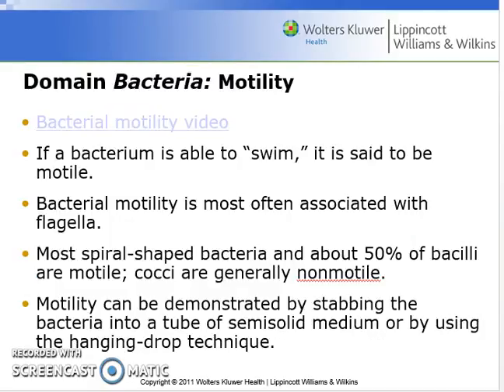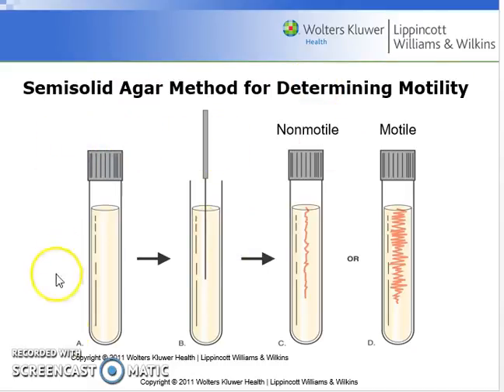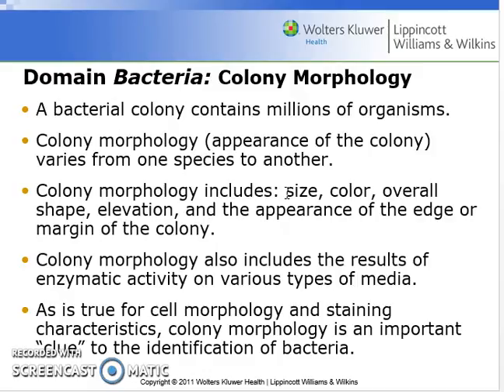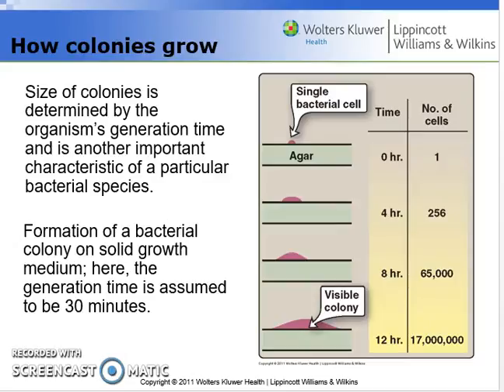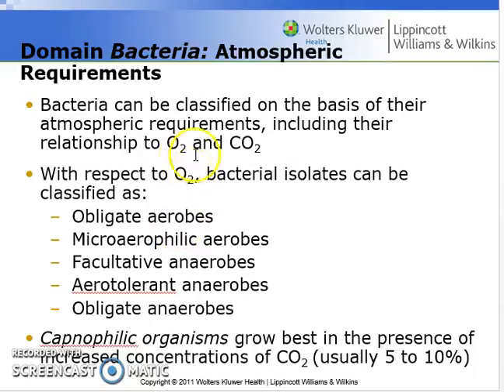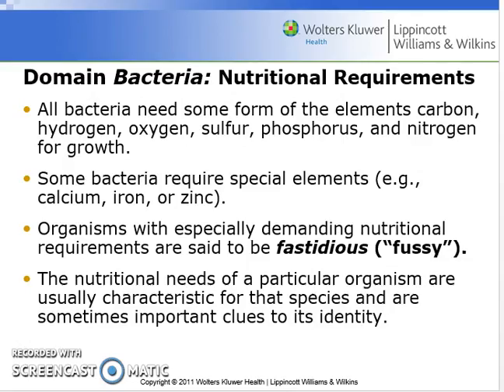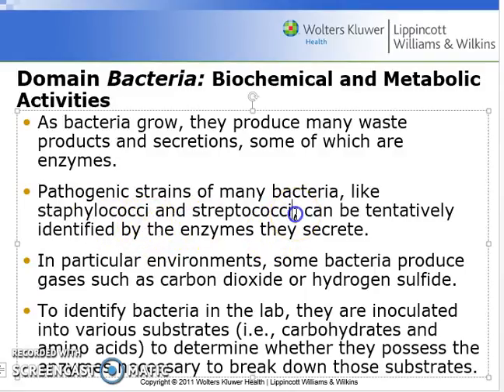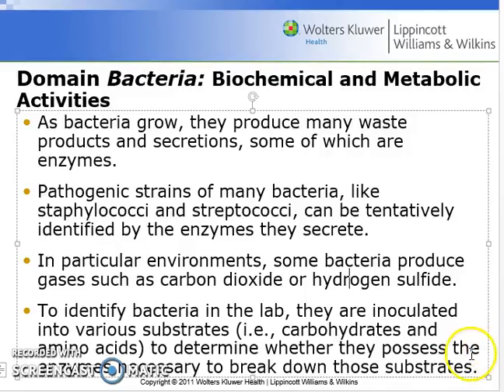Chapter 4 part 6